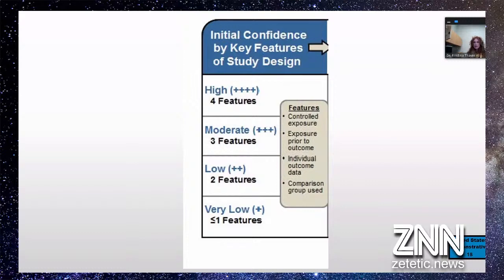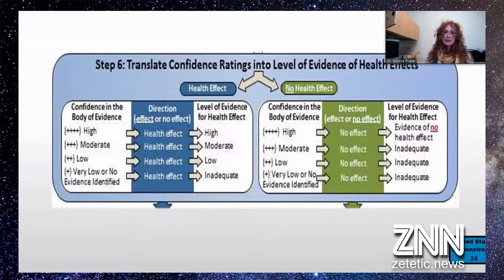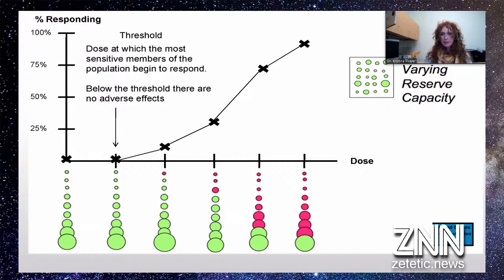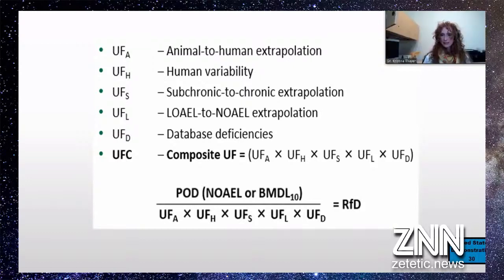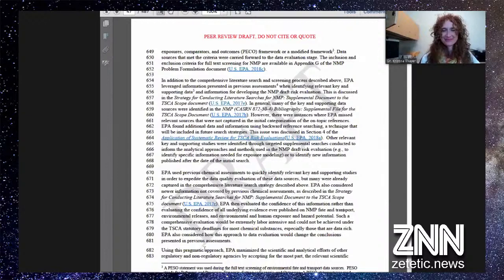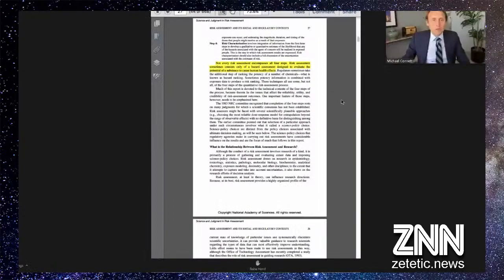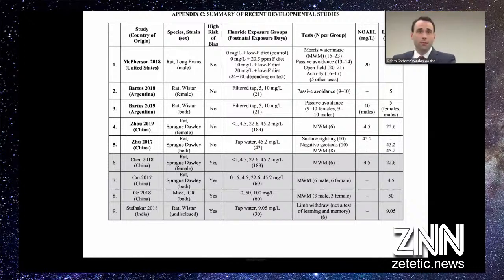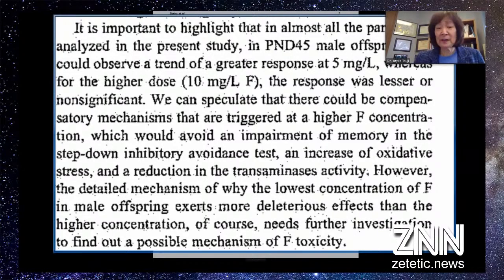TSCA - EPA Fluoride Legal Proceedings Day 4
The EPA is having to defend their involvement with the public water fluoridation program in court, for the first time.